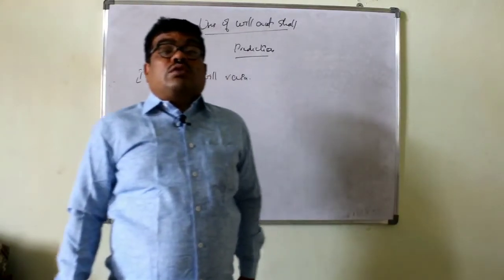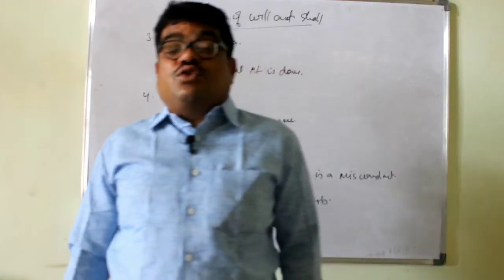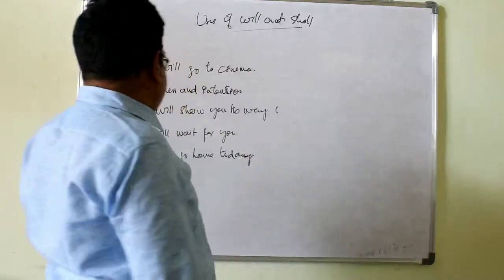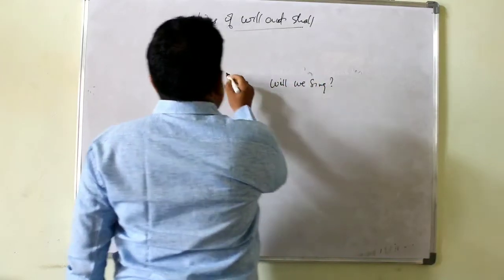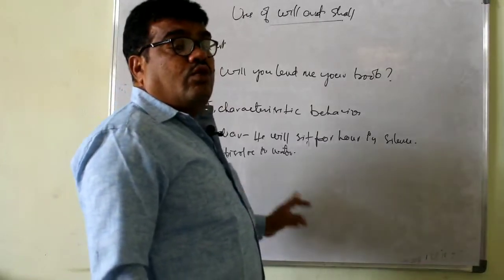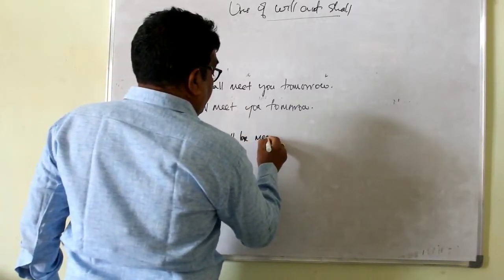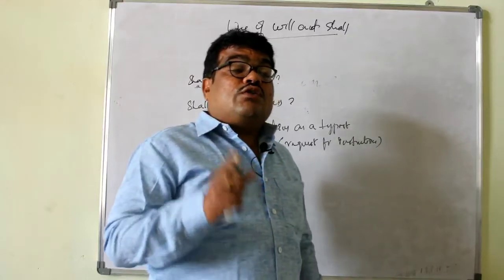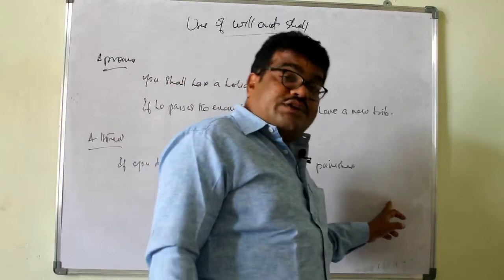Uses of will and shall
Difference between will and shall,
what to use for determination, threat, command, order etc.